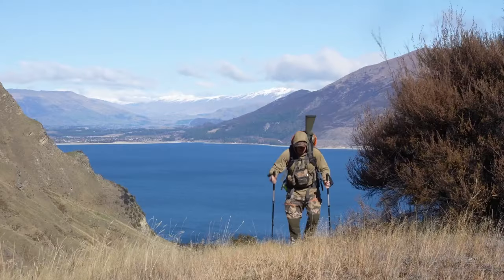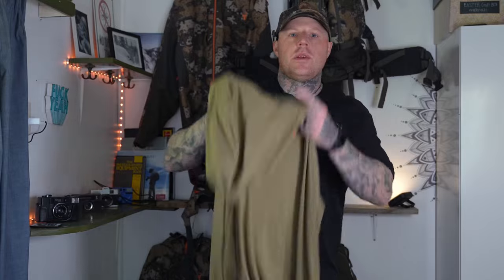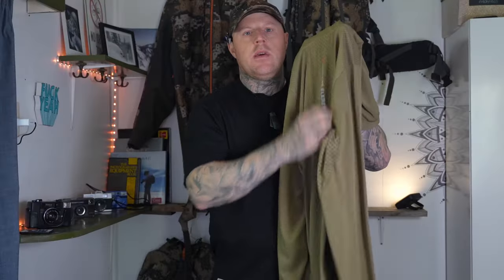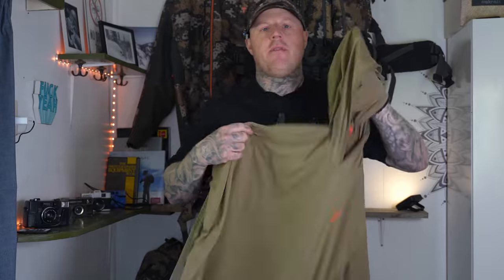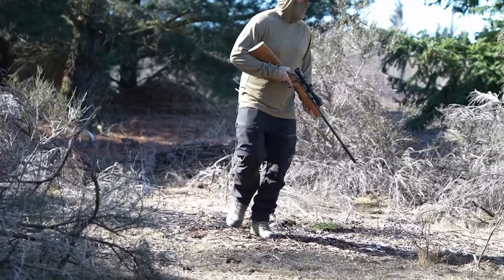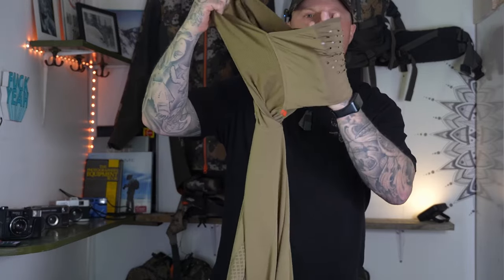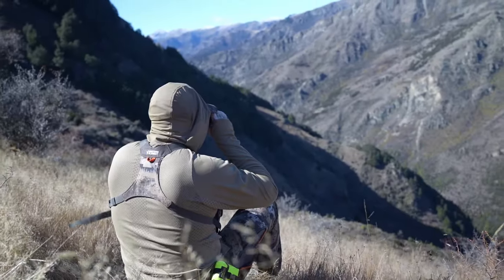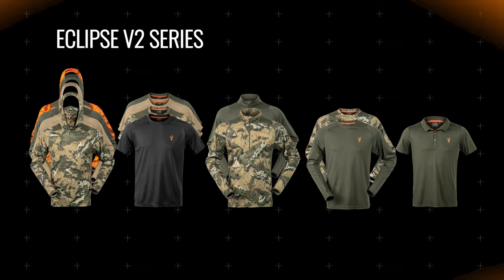Eclipse V2 - Lennon Bright's Review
The revolutionary Eclipse V2 range has officially launched, and we've been putting this ground-breaking new summer base layer in the hands of hunters who can give the range a bashing out there in the field and really put
it to the test.

Our mate and hunter Lennon Bright has been hands-on with the Eclipse V2 vantage and shares his thoughts on how it performs.